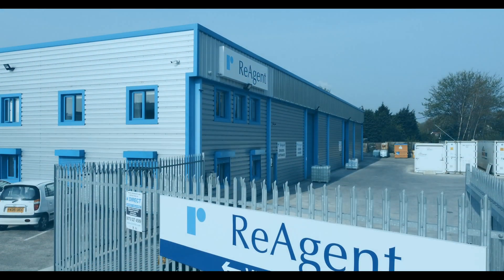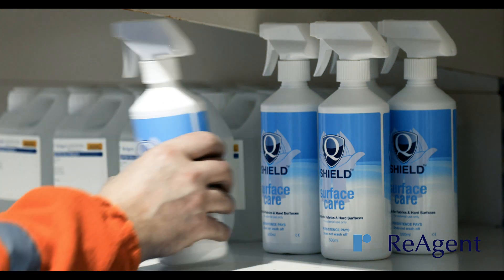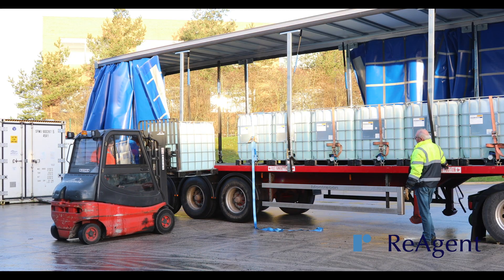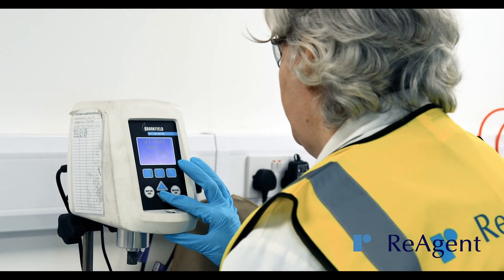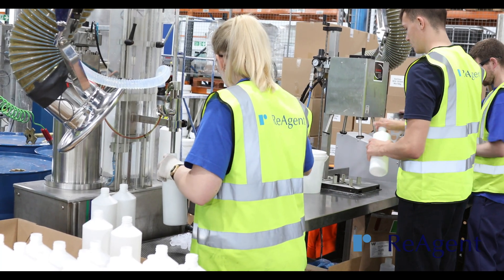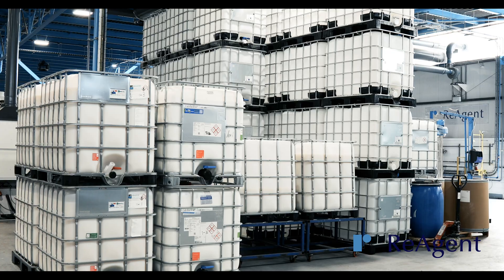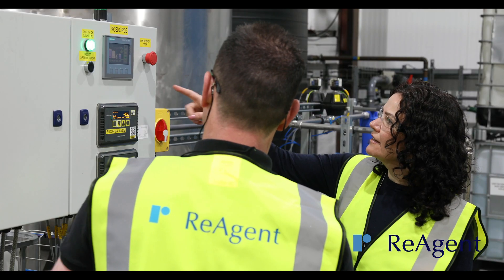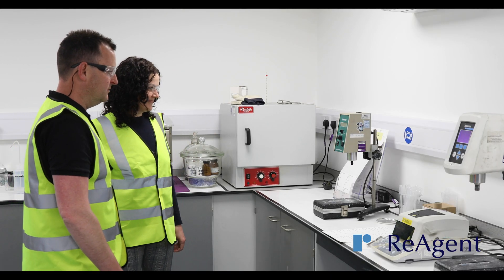Chemical Solutions Services | ReAgent Chemicals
Learn everything you need to know about our chemical solutions services, from the batch sizes and packaging we offer, to the end-to-end support we provide.

We talk you through how we work collaboratively with you to create a product that meets your exact requirements, as well as how we assess that the product is compliant with strict quality and conformance standards.

You’ll also discover a bit more about our reliable network of wholesalers and traders, and how we use this to source the highest quality raw materials for your chemical solution.